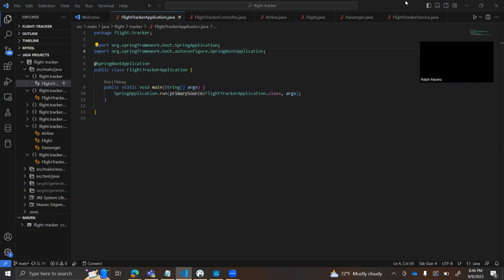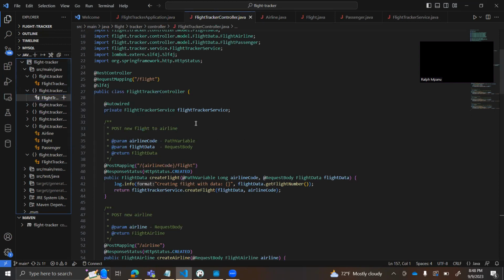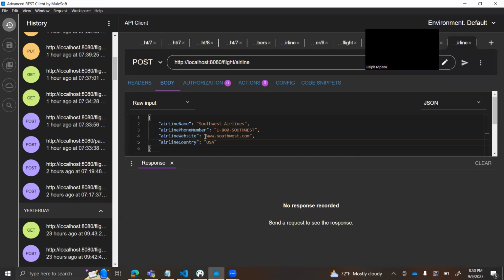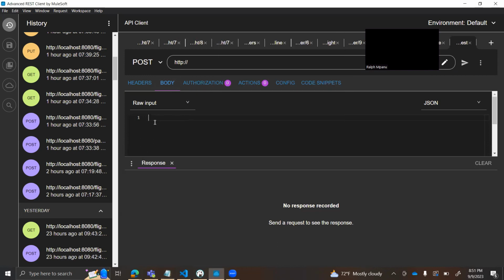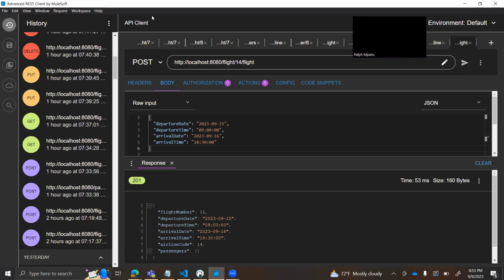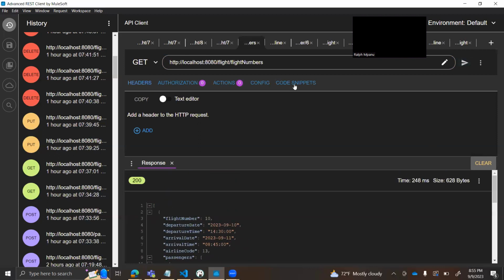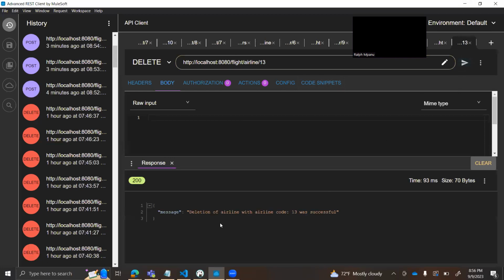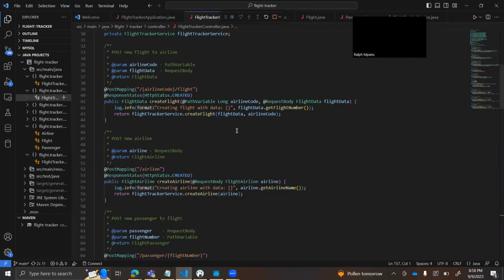Week18_Final_Project